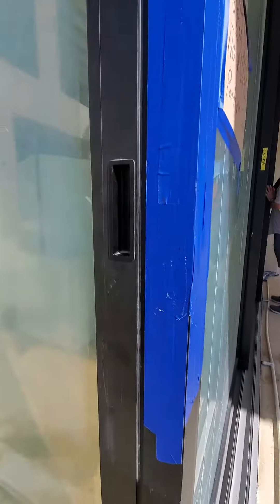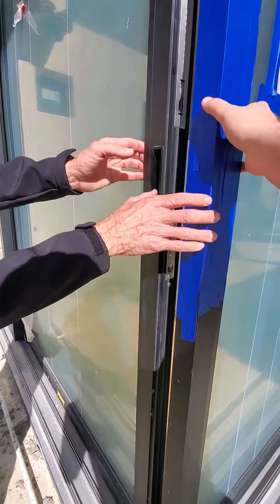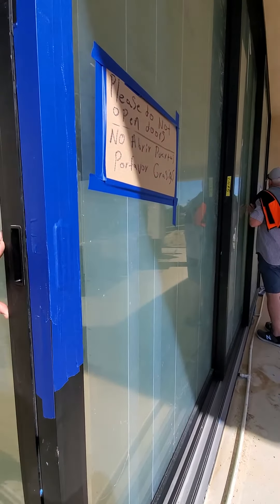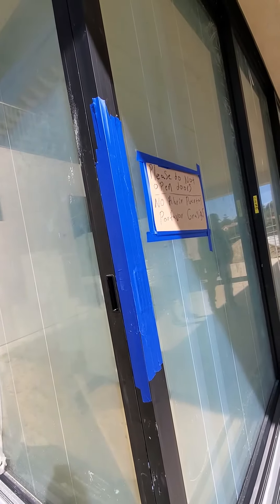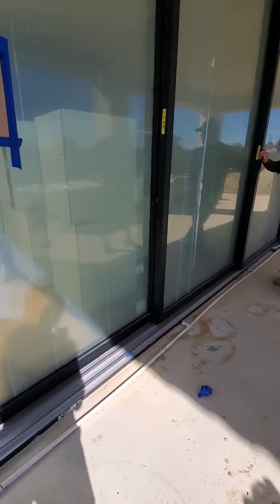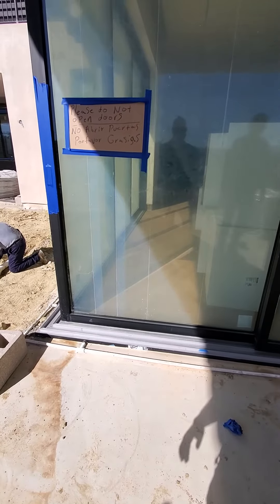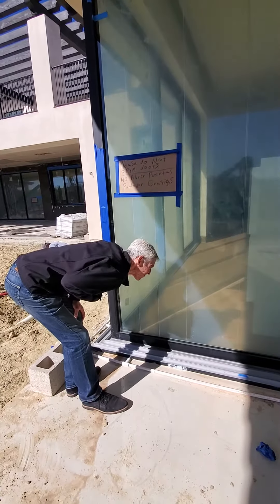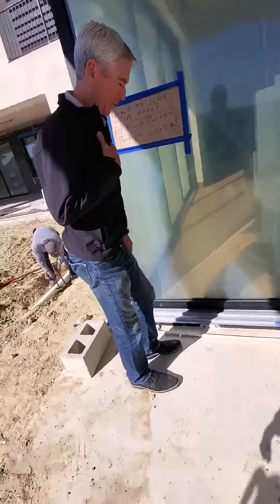item 9 locking issues panels don't meet